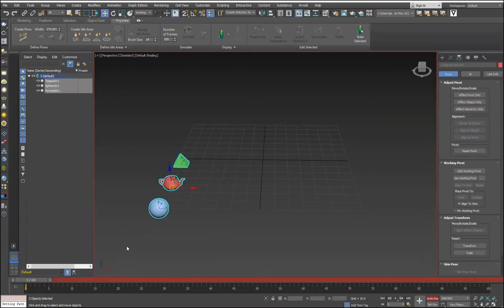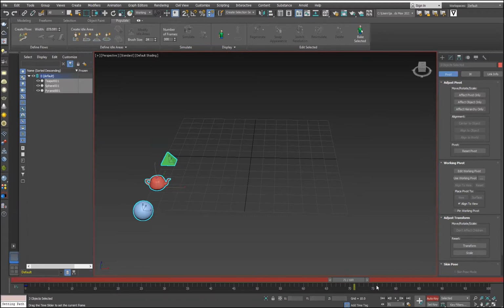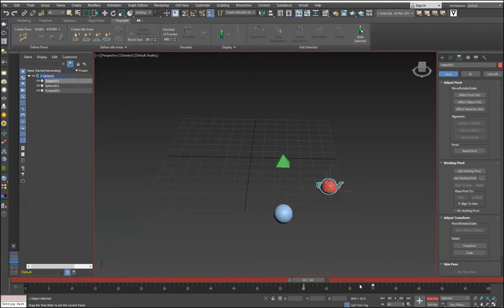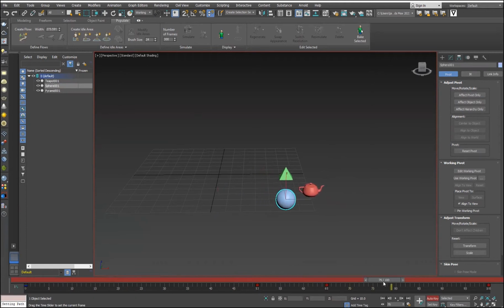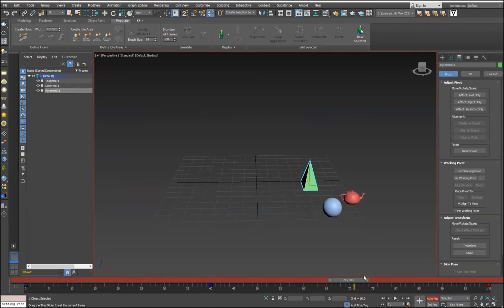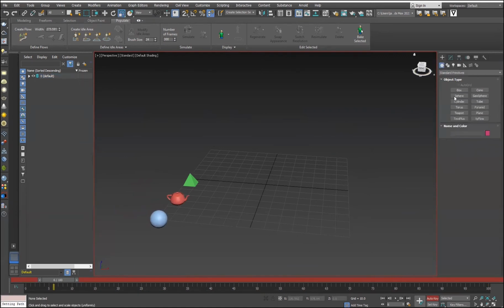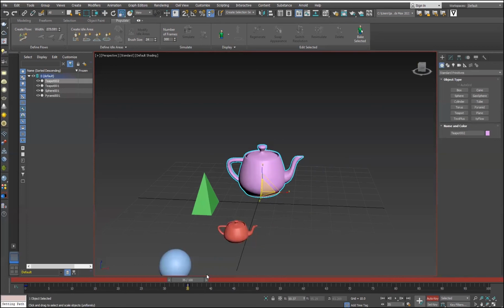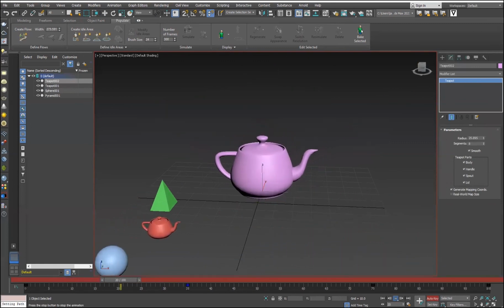7 Auto Key Animation in 3ds Max